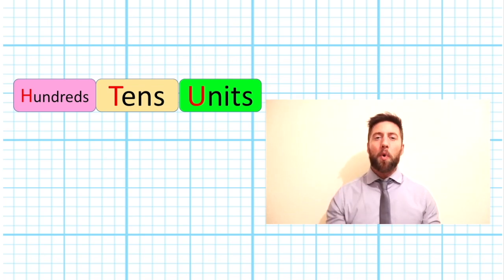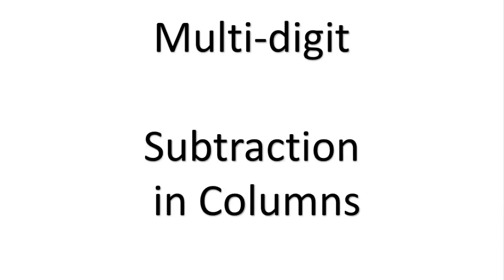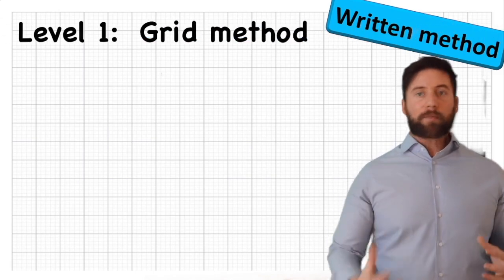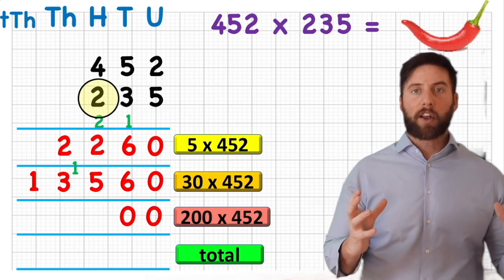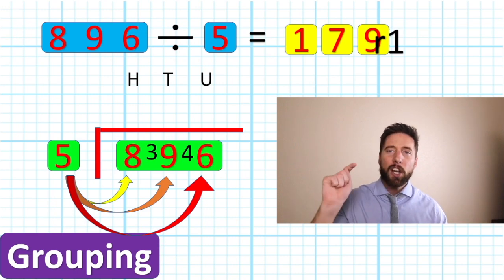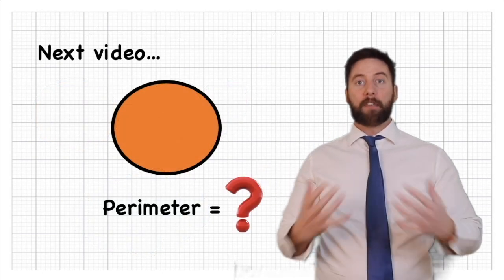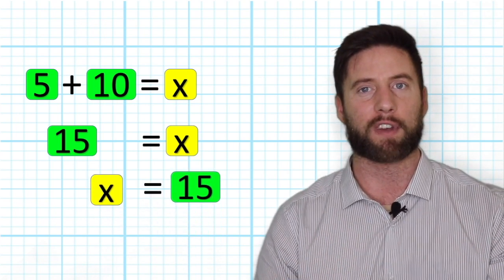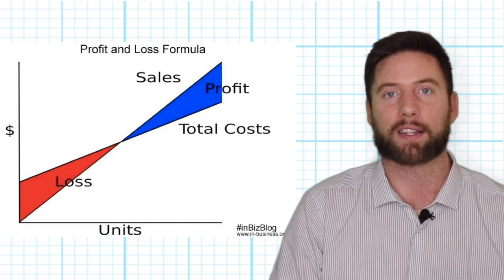Essential Year 5 Maths skills | The Maths Guy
This is your essential guide to Year 5 maths.

If you can master these key skills you're sure to be successful in other areas too.

You see, these are the key foundations of mathematics.
If you think about a topic like 'area' then you need to be able to multiply the length and the width in order to calculate the total area.
Addition and Subtraction comes into all areas of Maths and in day to day life in general.
Division can be often looked at as the hardest out of these key skills, but understanding its relationship to multiplication and finding ways to solve division questions will boost confidence and boost general understanding of number and mathematics.

When these key skills are mastered, you will have a much greater chance to master all areas as you will see number differently and understand the links and connections between these operations.